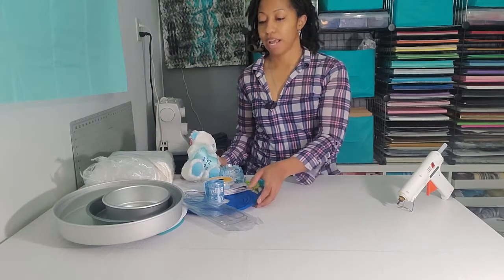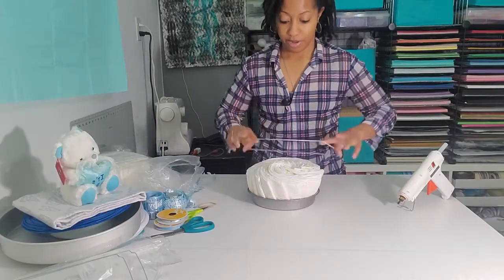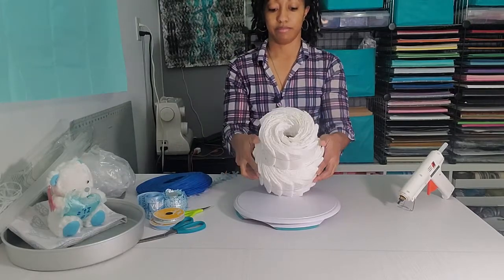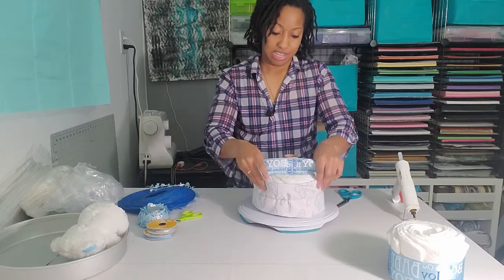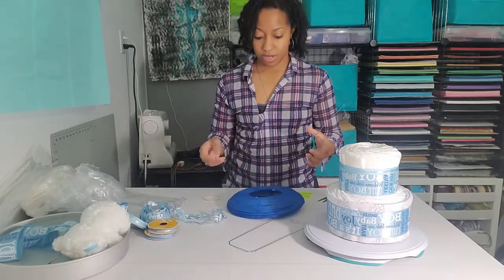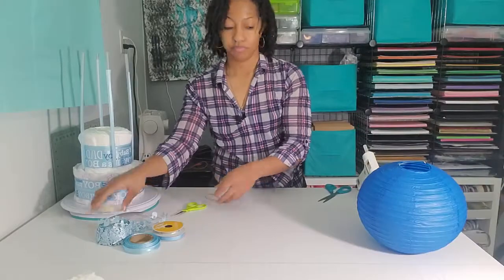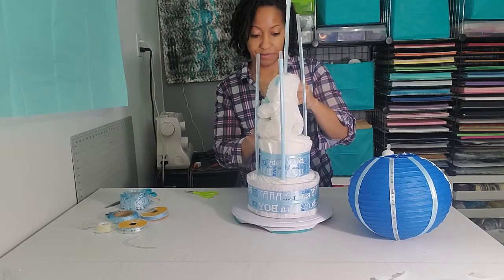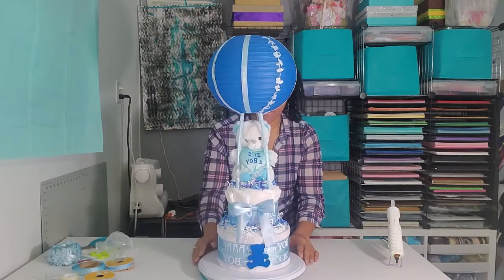My First Time Making a Hot Air Balloon Diaper Cake | DIY Diaper Cake Centerpiece Tutorial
I made a hot air balloon diaper cake centerpiece for the first time! Tell me what you think.